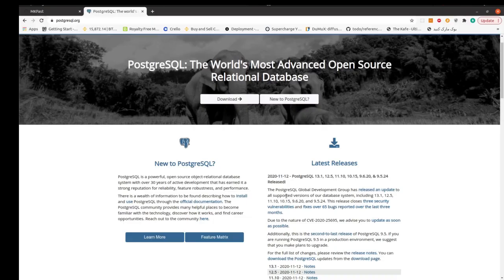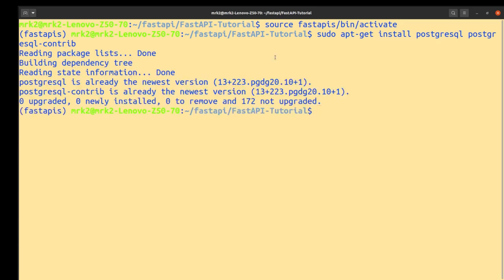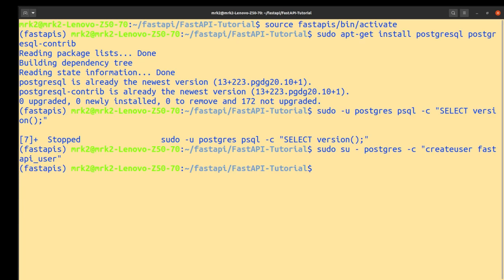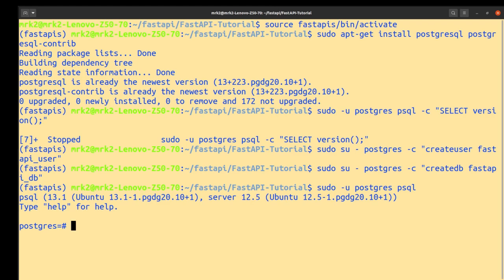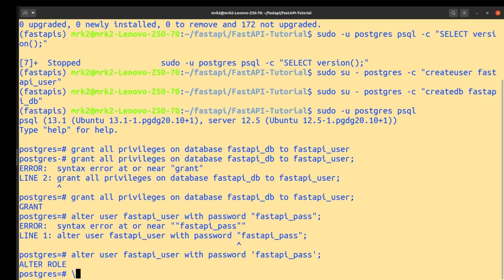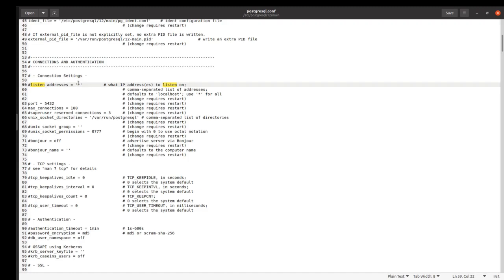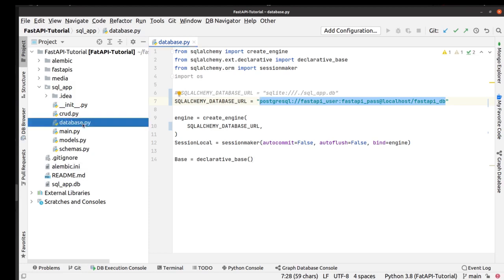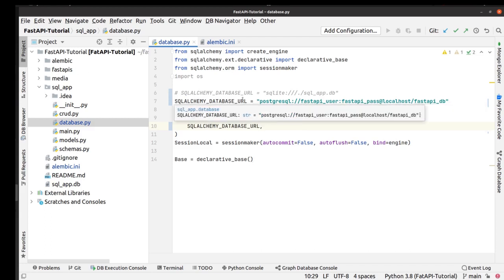FastAPI Tutorial for beginners 11_ setting postgreSQL database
In this episode we will learn:

1.how to install postgresql in ubuntu
2.how to set postgres in fastapi app